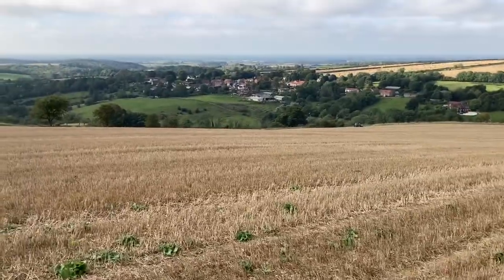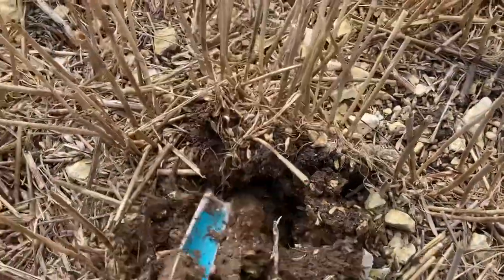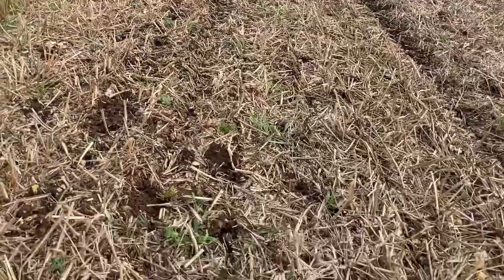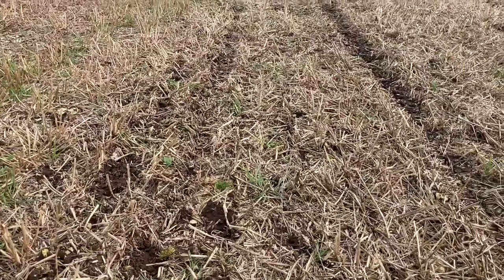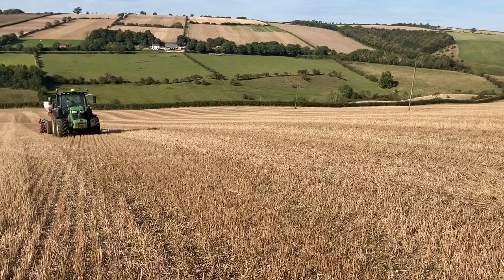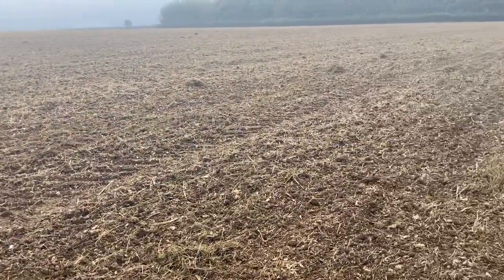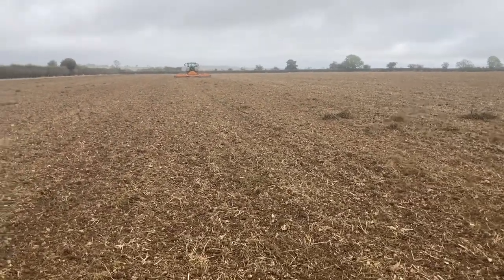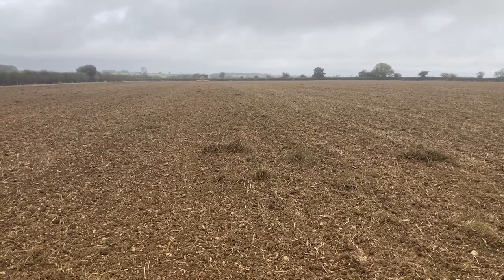Establishing winter barley and rye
Planting winter barley with the Weaving gd and John Deere 6130r. Also harrowing some rye seed in which was broadcast rather than drilled using the John Deere 6215r and a Mzuri Rezult stubble rack.